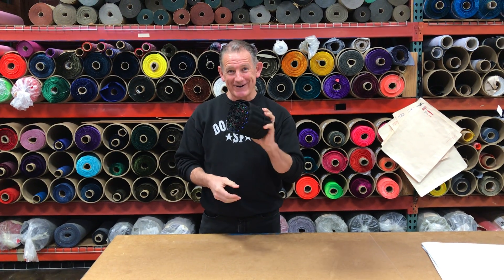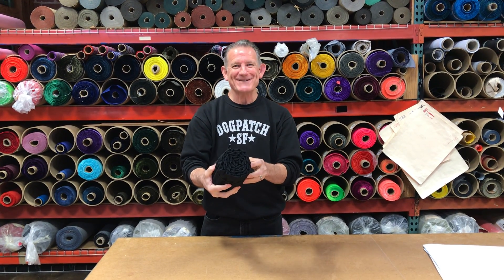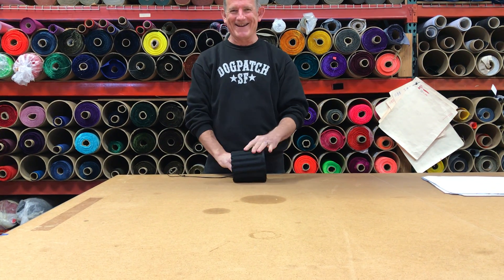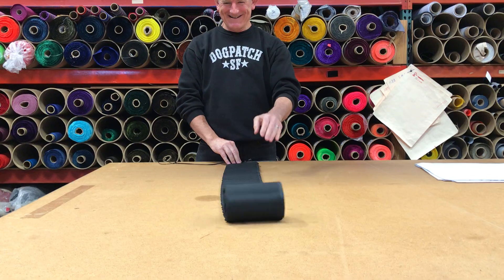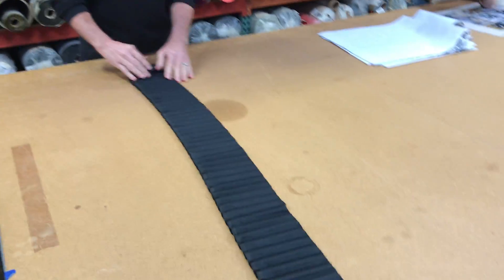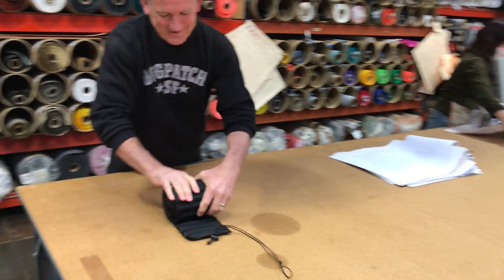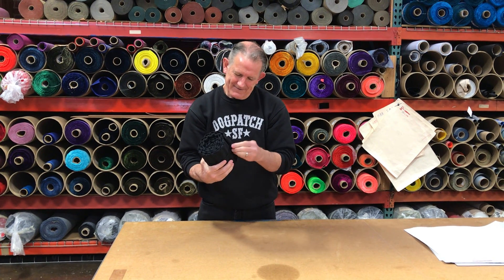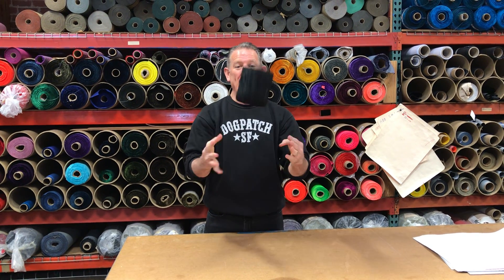The 51-Pen Plush Popper Roll! 🤪 (Part 2)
The 51-Pen Plush Popper Roll! 🤪 I don’t own 51 poppers (yet), so I had to raid the supply closet to fill it with Sharpies. Enjoy!

You collect ‘em, we protect ‘em! 🥰 We make the softest pen sleeves, cases, and rolls on the planet!

Everything made-to-order in our own SF workshop. ✂️🧵✨🇺🇸